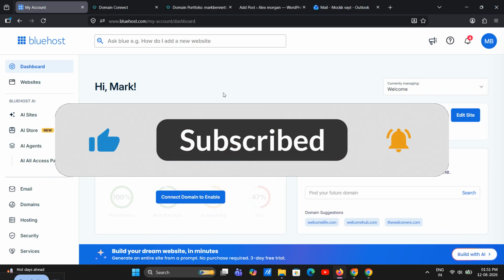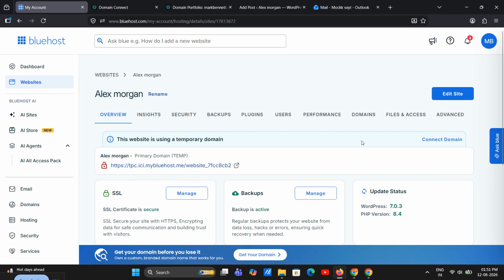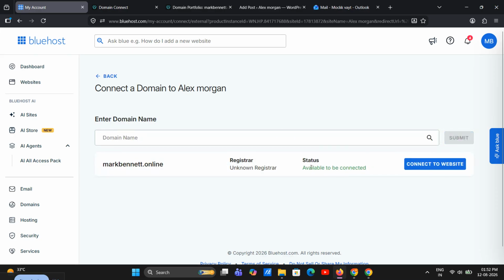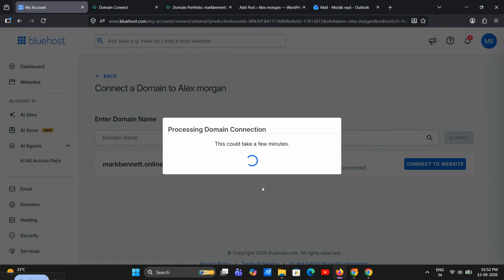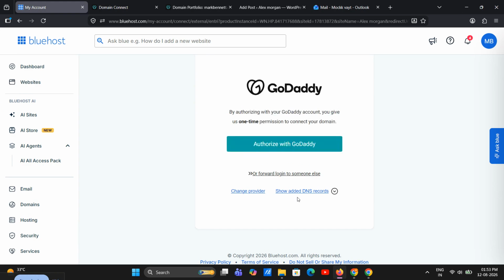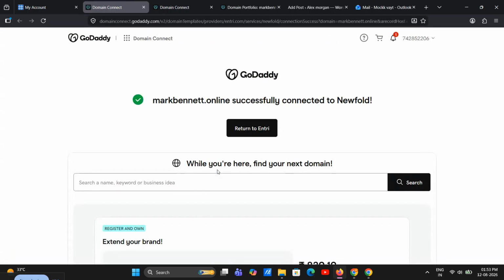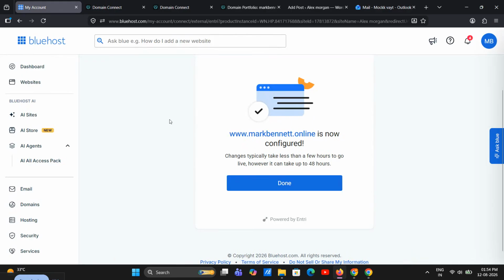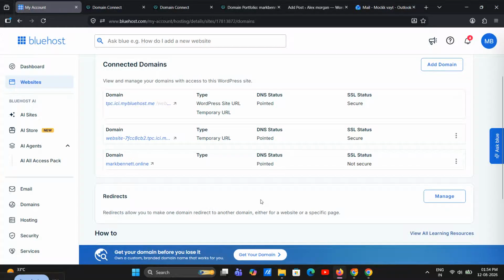How To Connect Your Existing Domain To Bluehost WordPress Website (Easy Guide)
Learn how to connect your existing domain to a Bluehost WordPress website step by step. This tutorial covers finding your site in Bluehost, connecting an external domain, and completing the setup correctly.

🕚Timestamps:
0:00 Introduction
0:25 Open Bluehost Websites
0:46 Manage Your WordPress Site
1:04 Connect Domain In Overview
1:20 Choose Use A Domain Not Listed
1:34 Select Connect External Domain
1:50 Enter Your Existing Domain And Submit
2:08 Confirm Email Or Other Services
2:28 Choose The Correct Domain Provider
2:45 Authorize The Connection
3:06 Update DNS Or Nameservers If Needed
3:36 Wait For Domain Propagation

✍️What You'll Learn In This Video:
• How To Find The Domain Connection Tool In Bluehost
• How To Connect An External Domain To A WordPress Site
• How To Choose The Correct Domain Provider
• How To Update DNS Or Nameservers For Bluehost
• How To Verify Your Existing Domain Is Working

💡Pro Tips:
• Double-check the domain spelling before submitting it.
• If Bluehost asks about email services, choose the option that matches your setup.
• DNS changes can take time, so be patient after saving updates.
• Keep your registrar login handy in case you need to update nameservers.
• Test the domain in a private browser window if the site does not load right away.